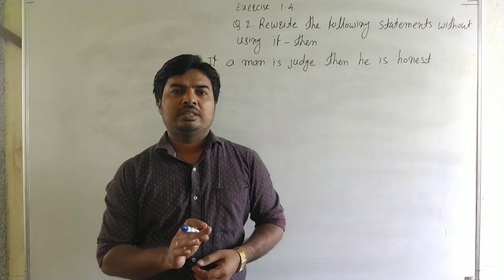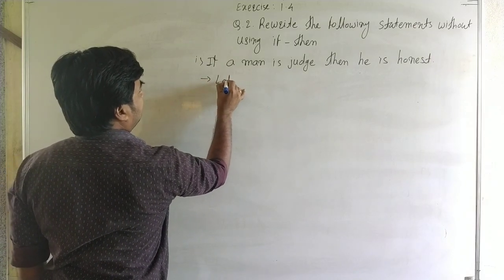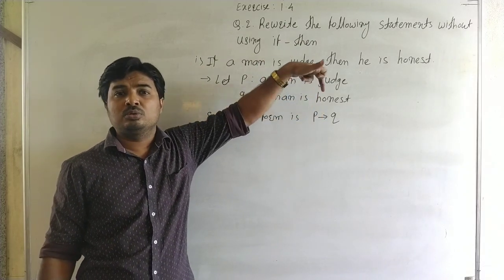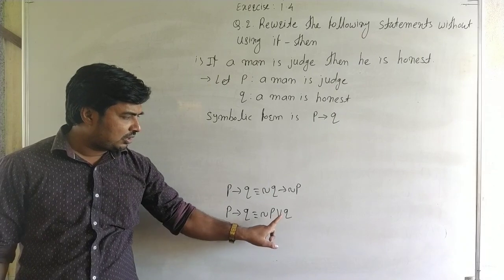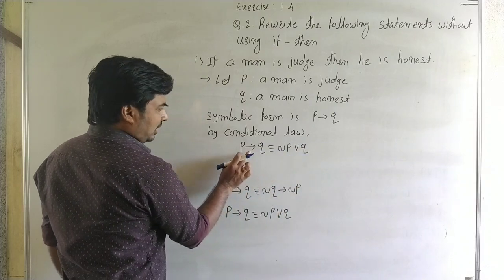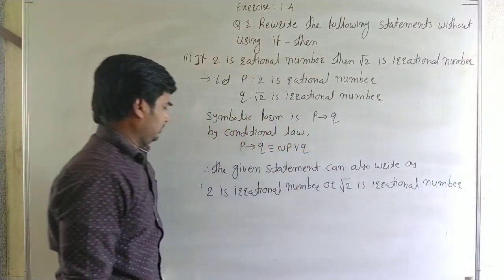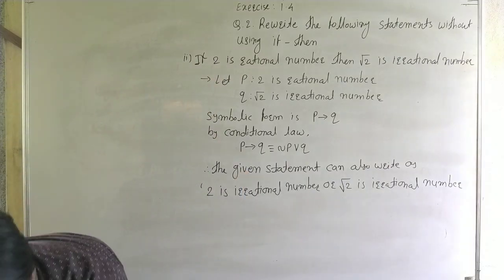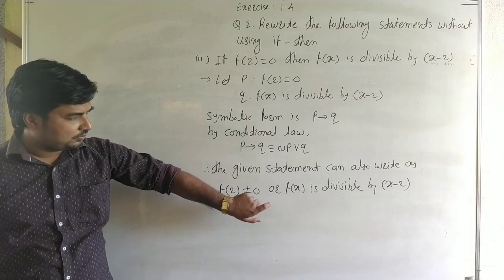Lec12 Mathematical Logic : Conditional Law : Rewrite Statements Without using If-Then : Ex.1.4 Q.2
Class 12
Mathematics Paper 1
Chapter 1 - Mathematical Logic